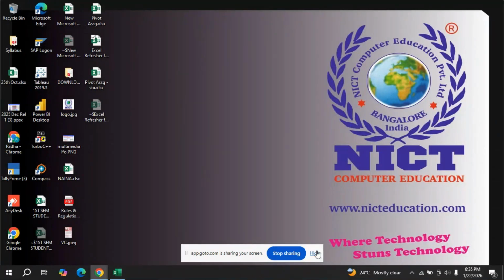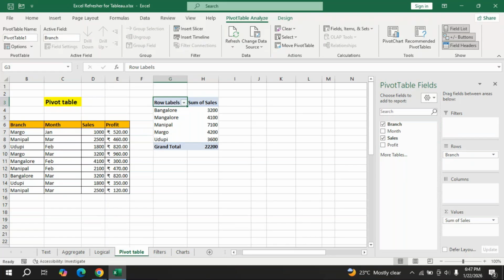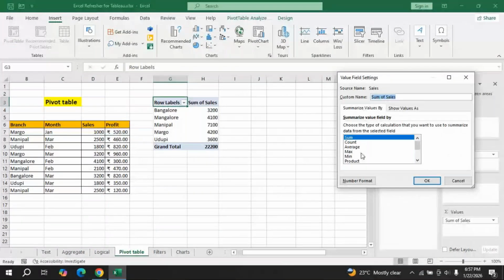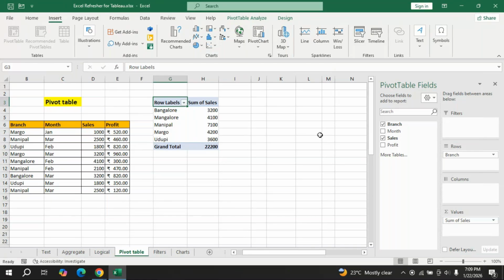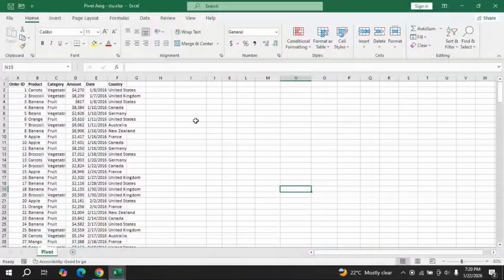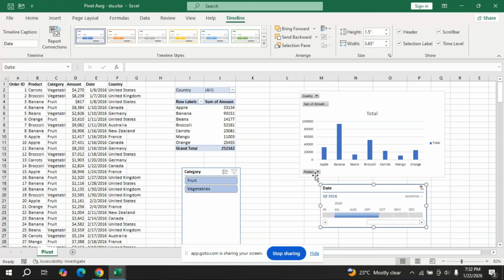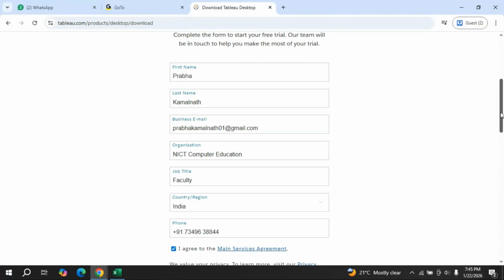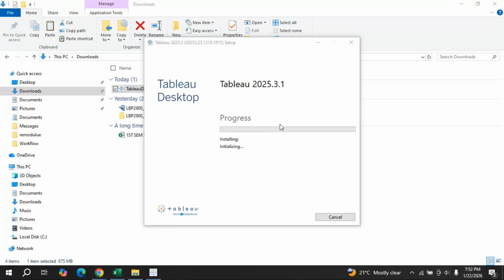Tableau Prabhavathi 22nd Jan Mcc